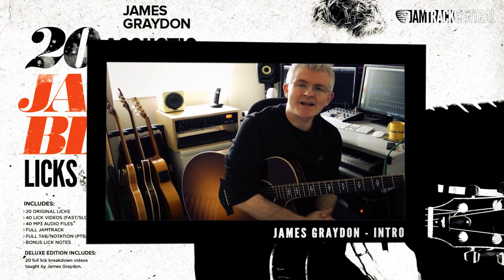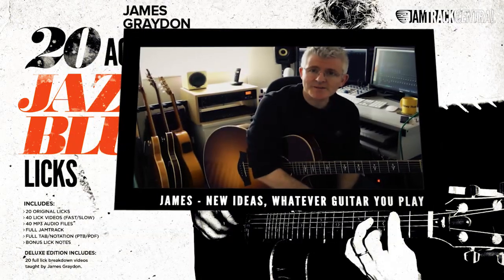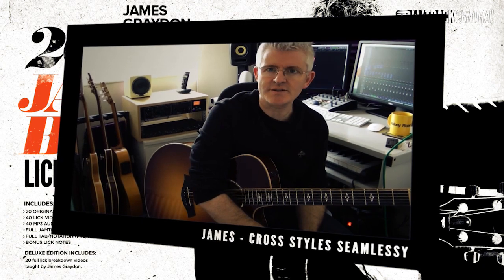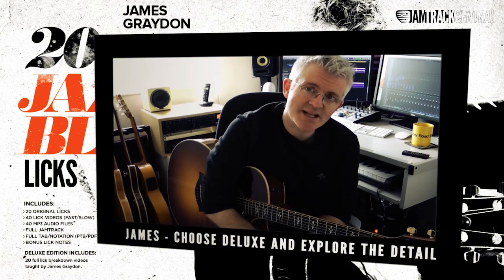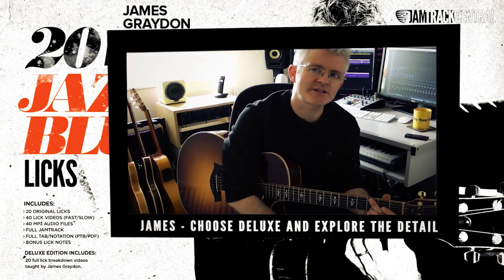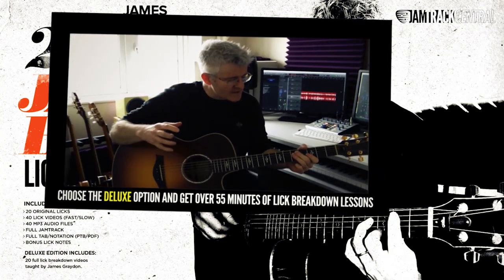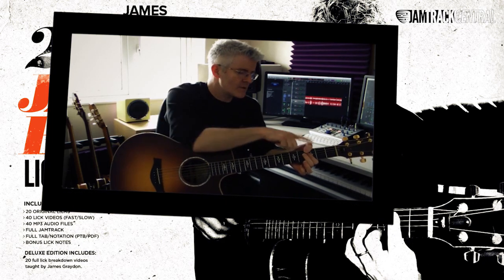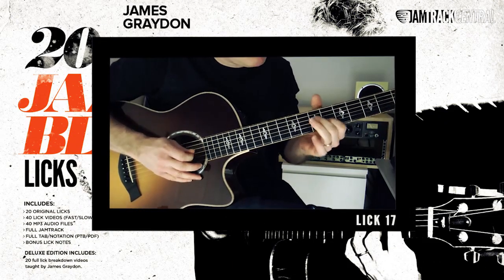James Graydon's 20 Acoustic Jazzy Blues Licks!! | JTCGuitar.com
This is a very special pack for JTC as it features both the debut of the great James Graydon, and acoustic guitar! James has created 20 top shelf, high class, dynamic Jazzy Blues licks that will work for both Electric and Acoustic guitarists. These licks are very accessible, extremely tasteful, and just the thing you need to add fresh inspiration and creativity to your Jazz/Blues licks.

James says 'You don't need to be an acoustic player to get the best out of this series, whether you play a Strat, a Tele, a 335, an L-4, or even a Les Paul, there's plenty of stuff in here and hopefully new ideas that you can add to your existing repertoire. One of the things I love most about the acoustic is its ability to cross styles seamlessly from Folk to Jazz to Blues to Rock and we made a backing track that really encompasses a lot of those styles so I want to show you how you can fluidly move between them on the acoustic guitar.'

The magic of James' lick pack really comes into light in the thorough breakdown videos from the Deluxe version where James go into great detail about the thought process and approach behind each lick both theoretically and technically.

'I've tried to incorporate as much information and technique as possible into these 20 licks so I'm really confident that whatever playing style you are in, and whatever level you are at, you will walk away with something really positive. I hope you enjoy it!'

As ever, we have accurately transcribed every note and included the TAB/notation in the download, full backing tracks, audio solos and track notes.

Download right now, or Premium Members hit the +MyTracks button and get instant streaming access!